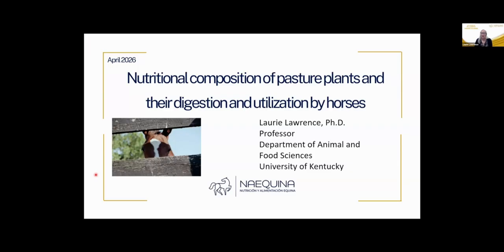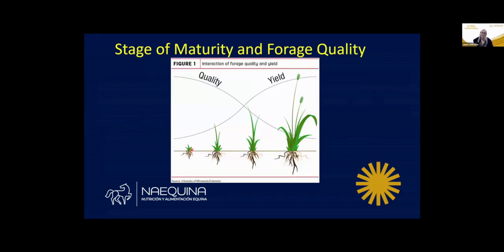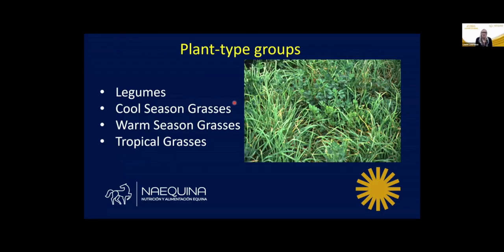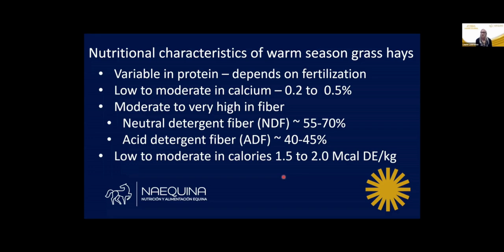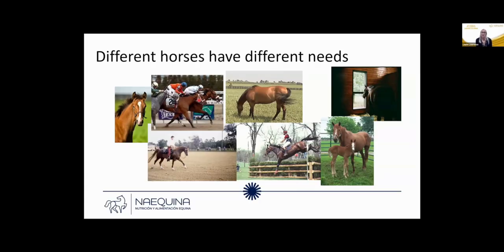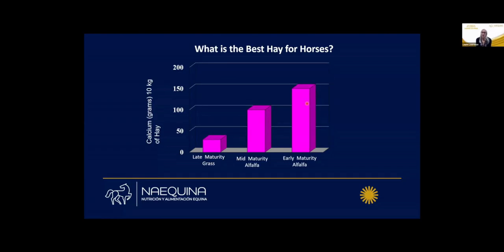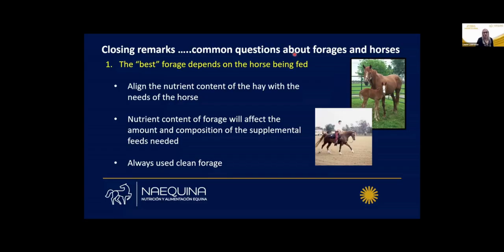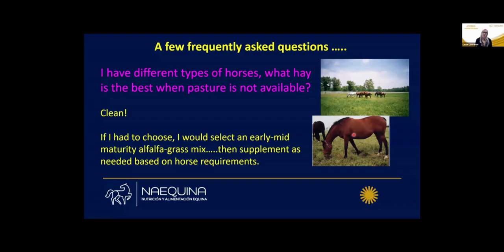03 Composición nutricional de plantas forrajeras, su digestión y utilización por los caballos.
NAEQUINA 2026